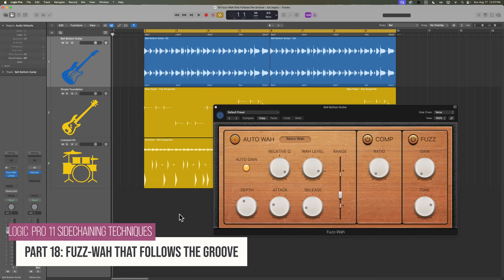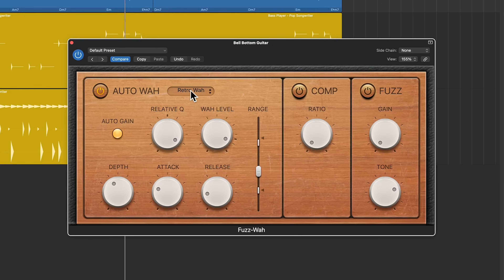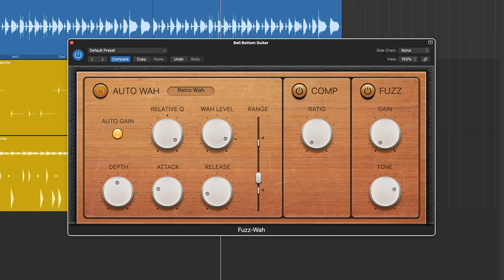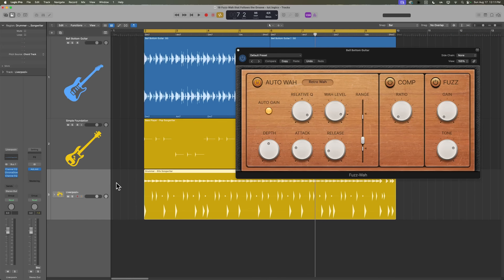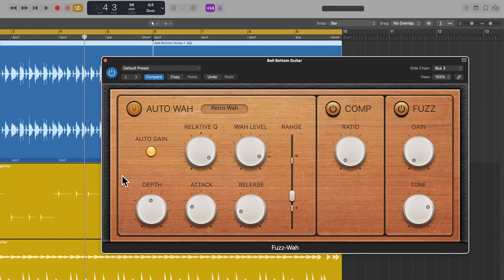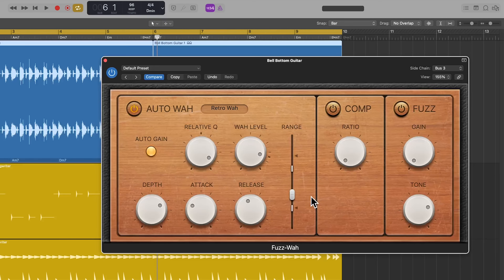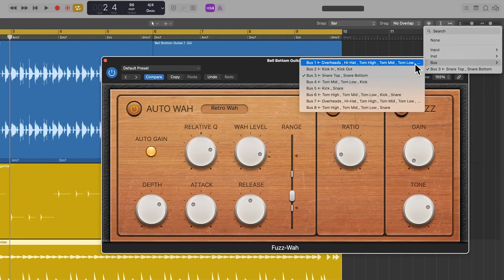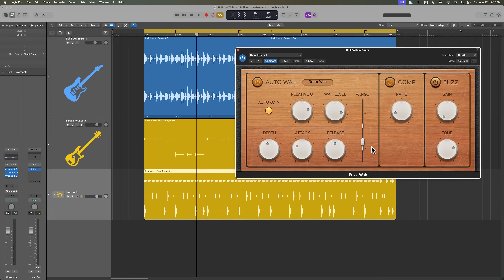Logic Pro 11 Sidechaining | #18 Fuzz-Wah that Follows the Groove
Fuzz-Wah can function as a manual control or Auto-Wah effect and has a sidechain input. In this video, I'll show you how to make Fuzz-Wah follow the groove of other instruments in your song!

Get the LP11 Sidechaining Course!